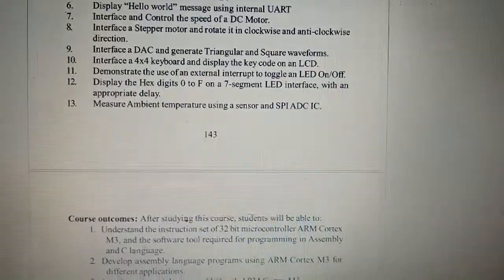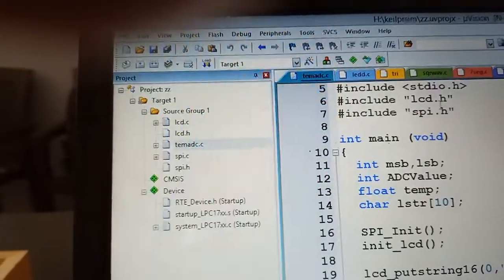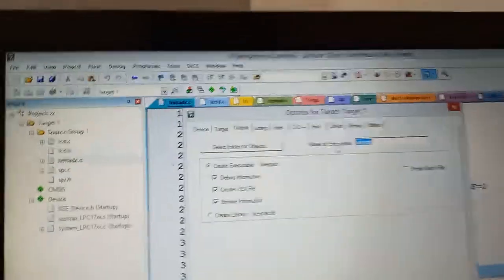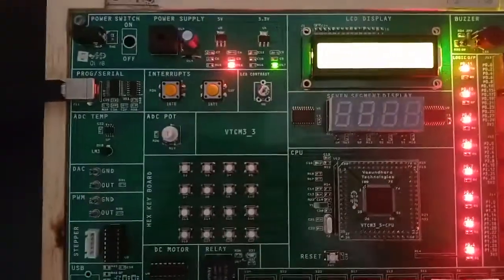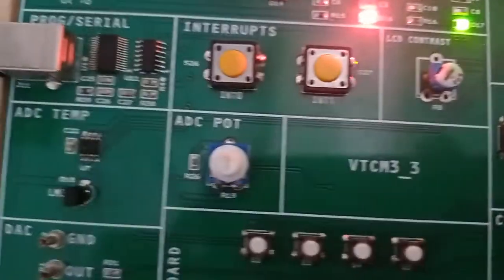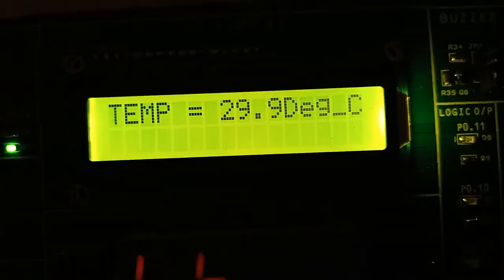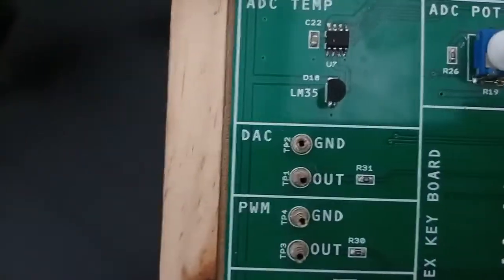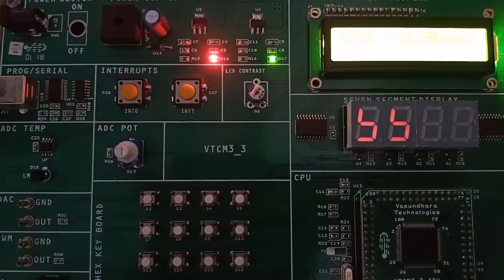Measure Ambient temperature using a sensor and SPI ADC IC and interface with LPC1768